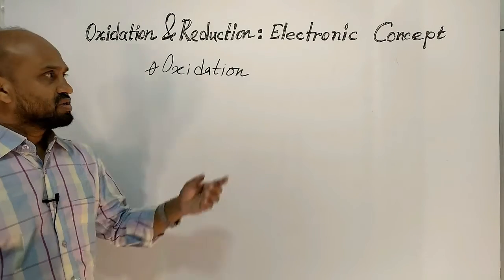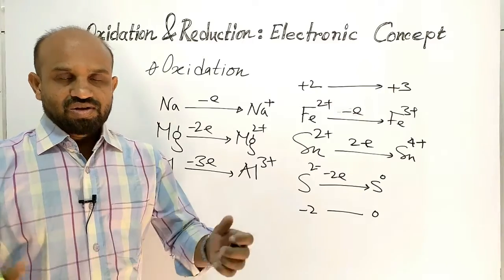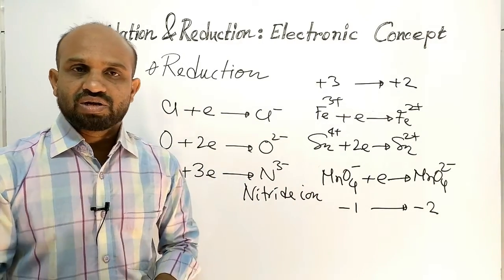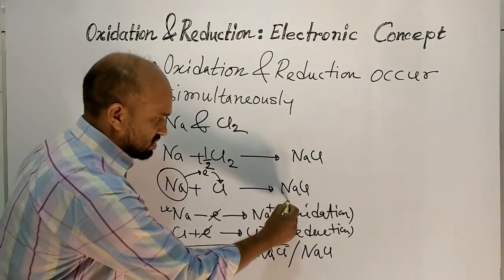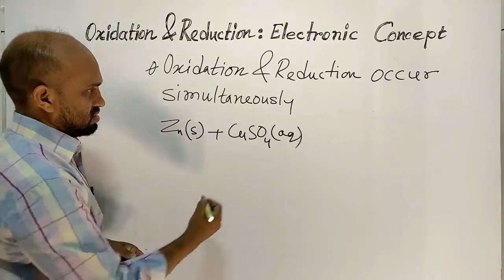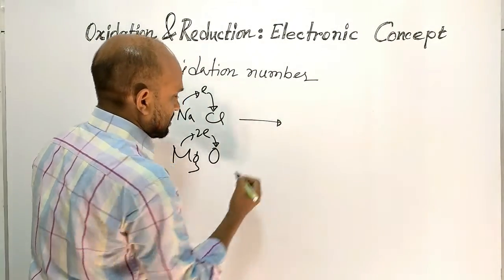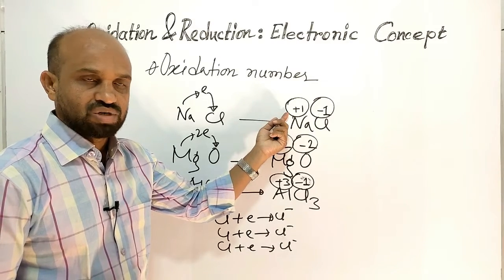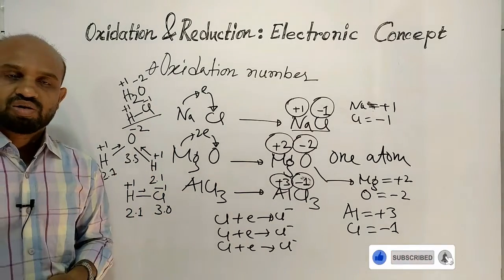Lesson 5: Oxidation & Reduction: Electronic Concept | Topic: Redox Reaction | Quantitative Chemistry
Topic: Redox Reaction | 2nd Paper | Quantitative Chemistry | Oxidation & Reduction: Electronic Concept - Explained in detail
Not electrical, it will be electronic.